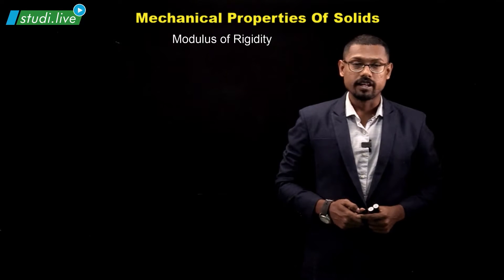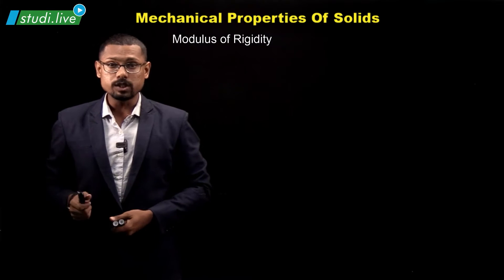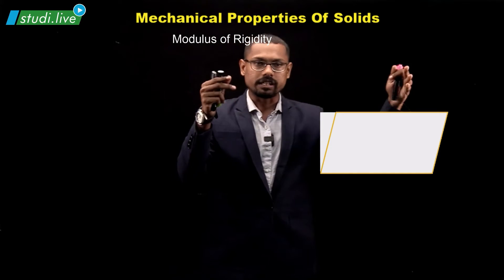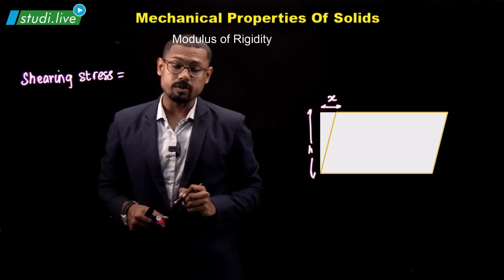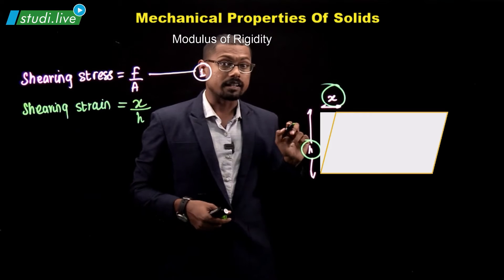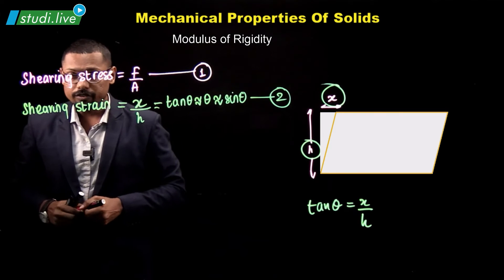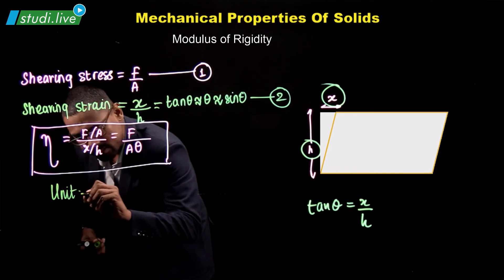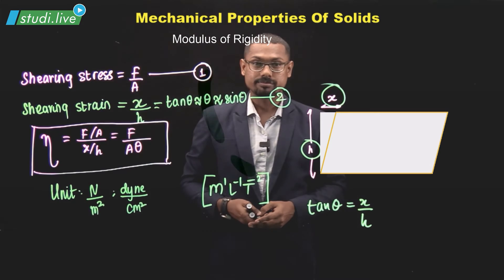PHYSICS | MECHANICAL PROPERTIES OF SOLIDS | Modulus of Rigidity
Modulus of Rigidity